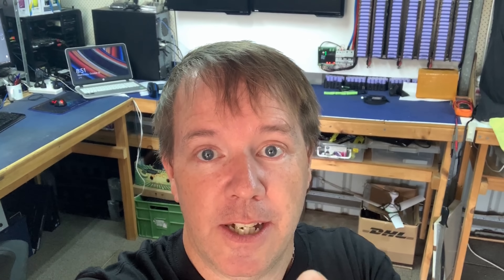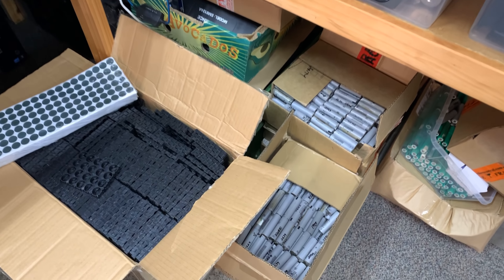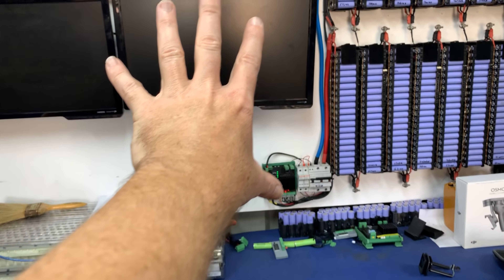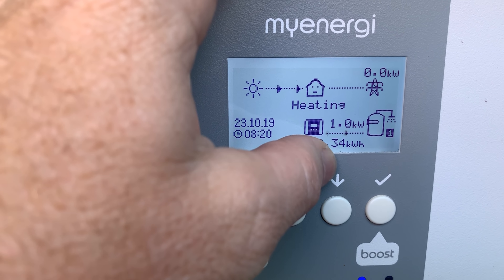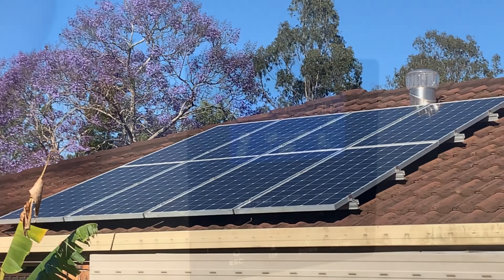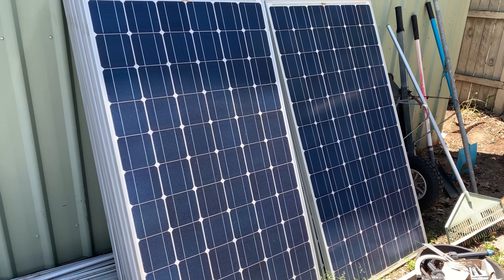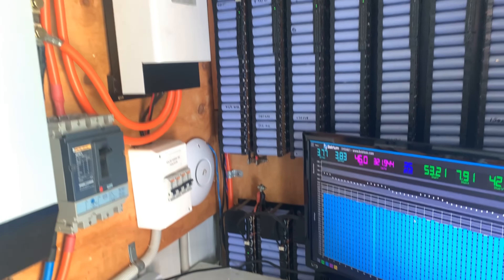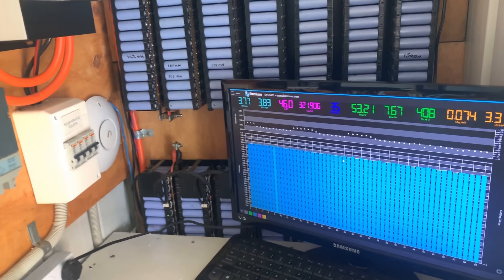Walk around update of my DIY Powerwall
DJI Gimpel - I'm not sold on its value yet

■▬▬▬▬▬ Music Credits ▬▬▬▬▬■